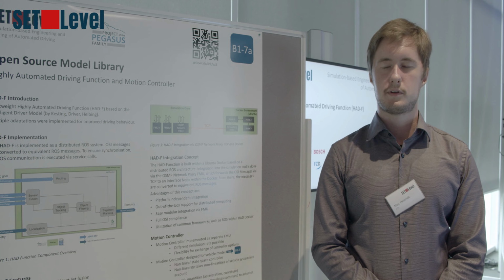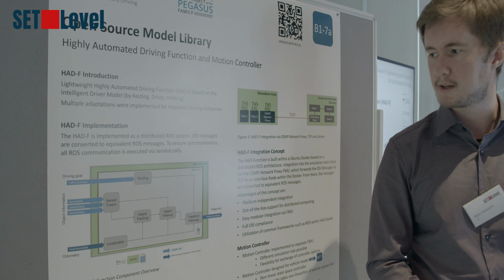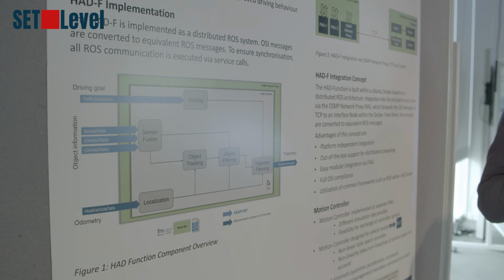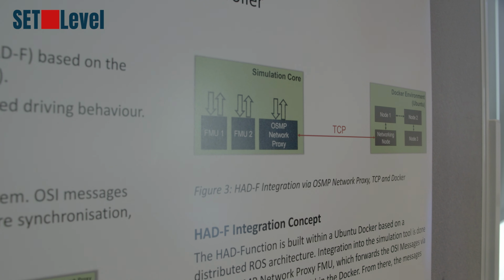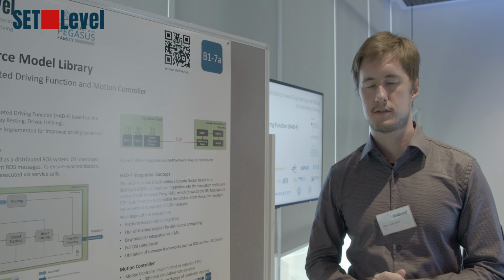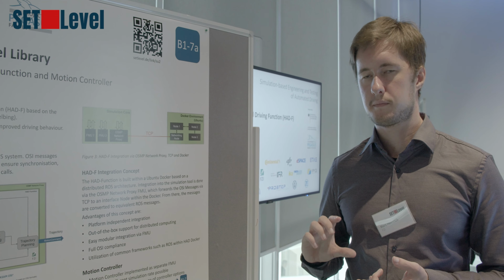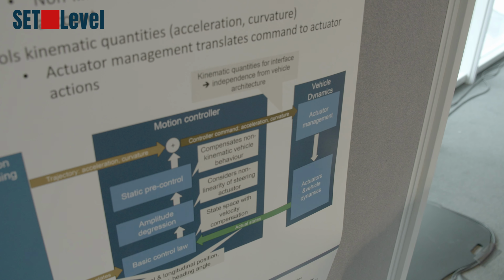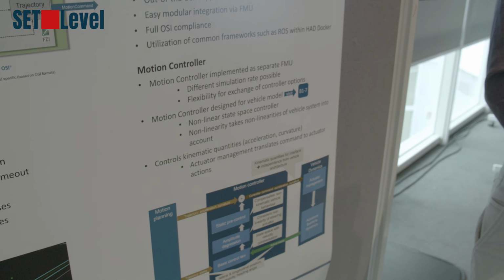Booth B1-7A: Open Source Model Library: Highly Automated Driving Function and Motion Controller